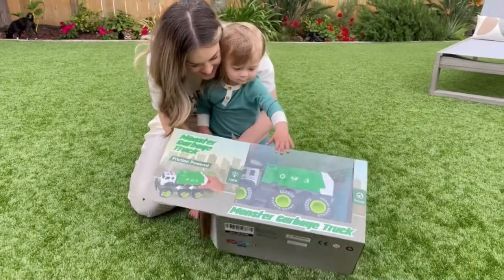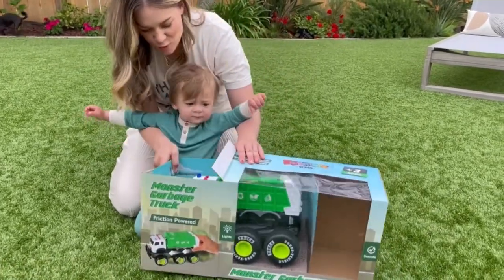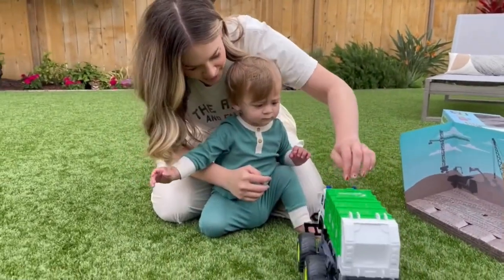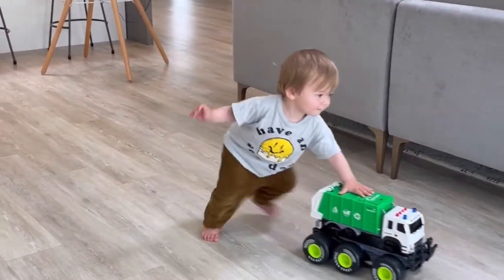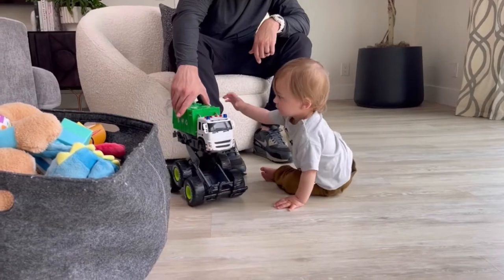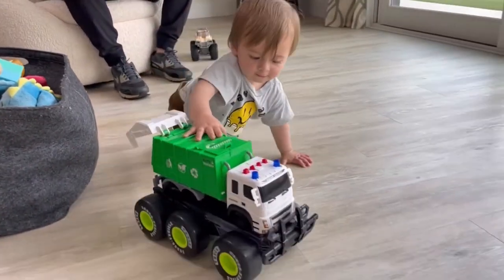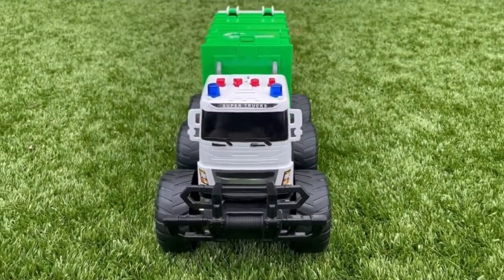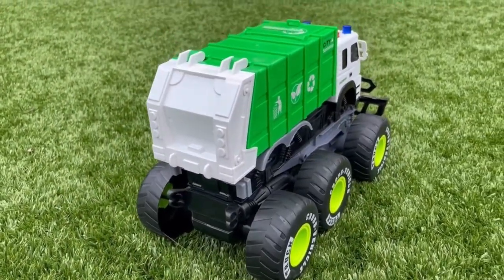Friction Powered Monster Fire Engine Truck with Lights and Sounds, Transform Firetruck